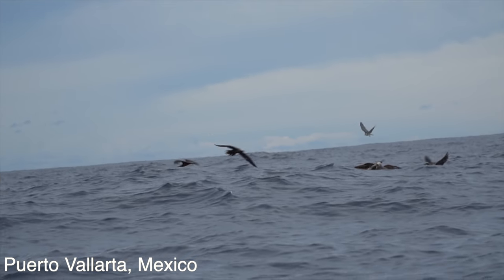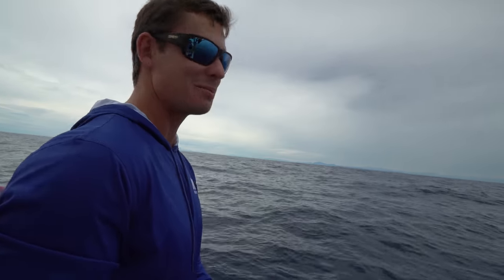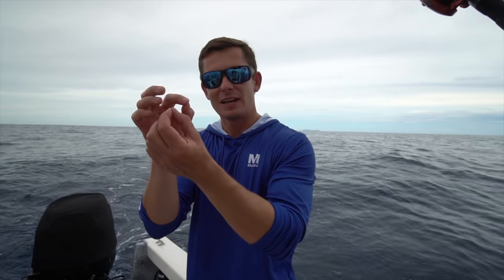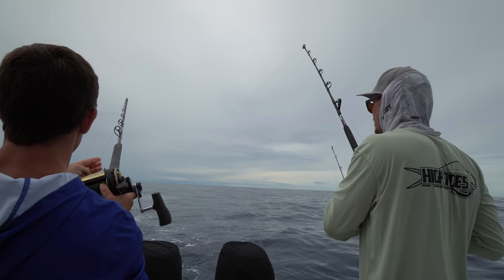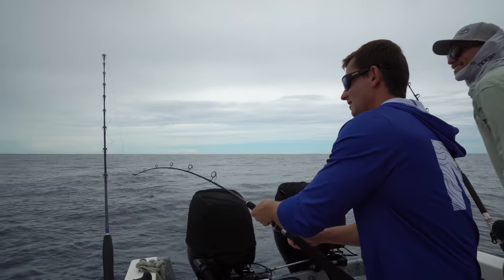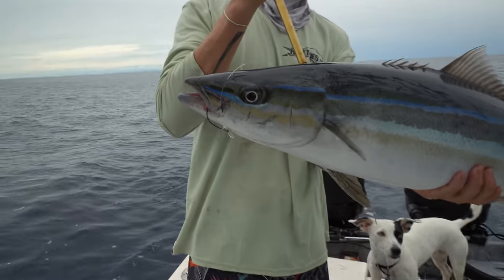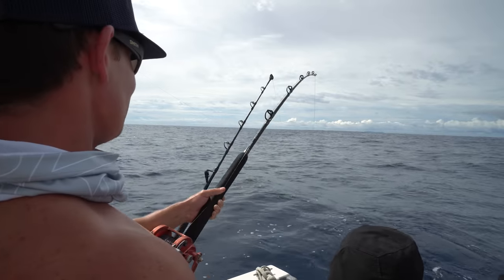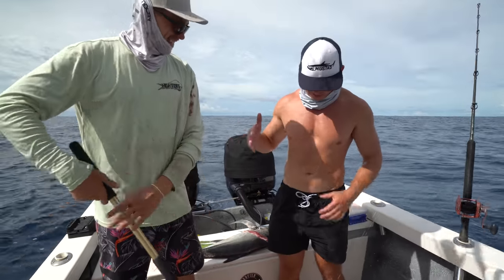MASSIVE Mexican Cubera Snapper! Catch Clean Cook!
@brookcristoutdoors and I are in Puerto Vallarta, Jalisco, Mexico fishing with High Tides Fishing charters. Jamy the owner invited Brook and I to stay at the Hacienda Maria Elena an all inclusive fishing lodge! This video is from our first day while deep sea fishing mexico. We head offshore in search of marlin, sailfish, cubera snapper, dorado and more! Then we take our fish back to the fishing lodge where the chef prepares us a traditional Mexican fish in adobo sauce!